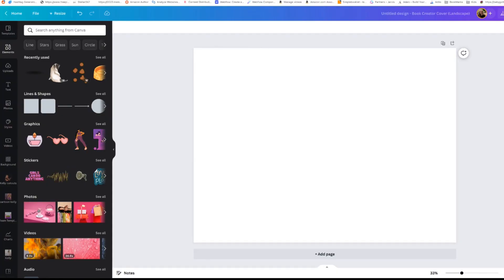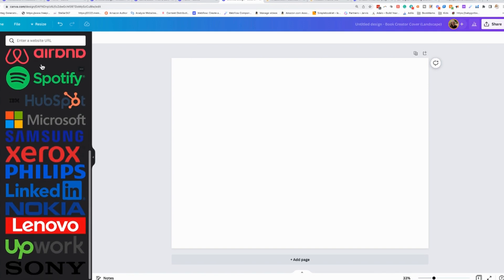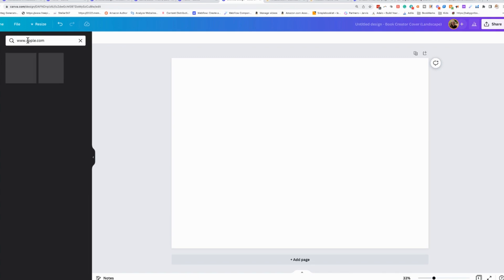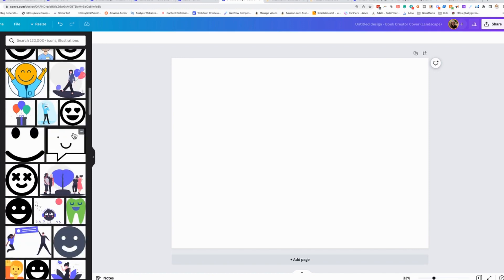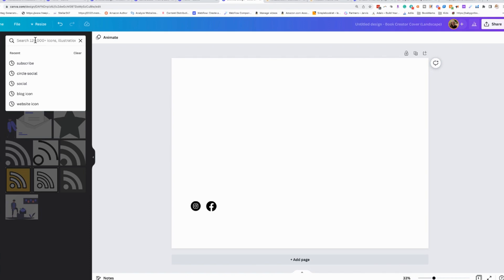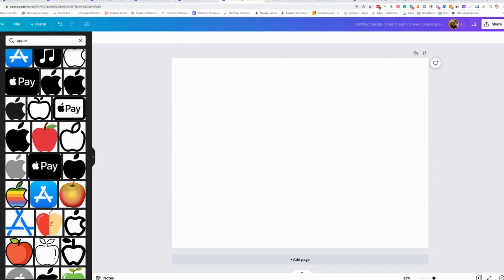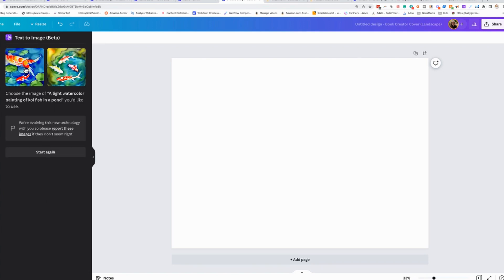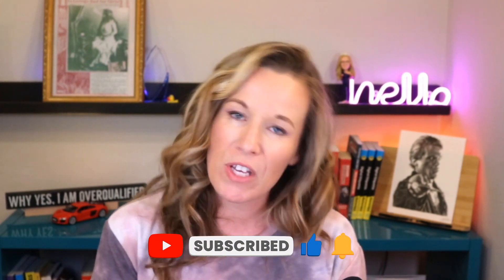3 Canva hacks that will save you tons of time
In this video, I am breaking down the 3 Canva hacks and hidden tricks that will save you so much time it will blog your mind!

You must have Canva pro to do these tricks so be sure to sign up ASAP because it is totally worth it! Not yet a pro user?